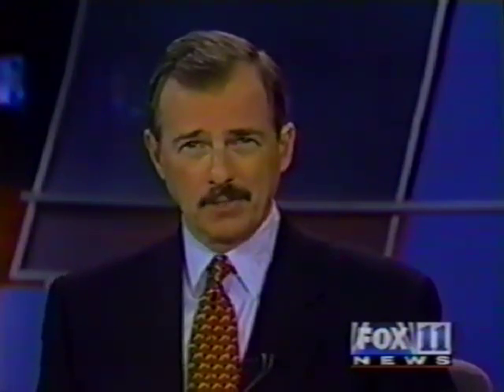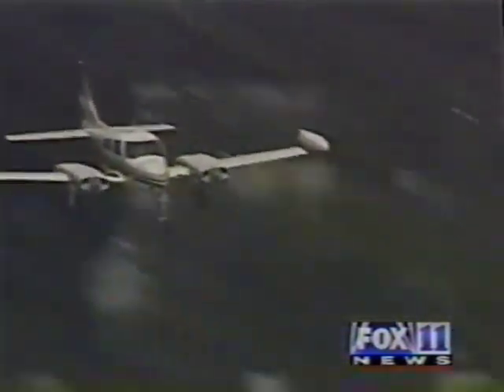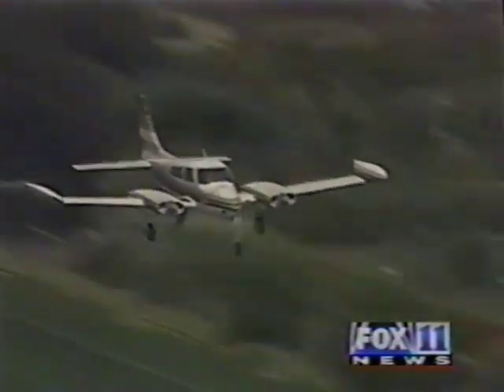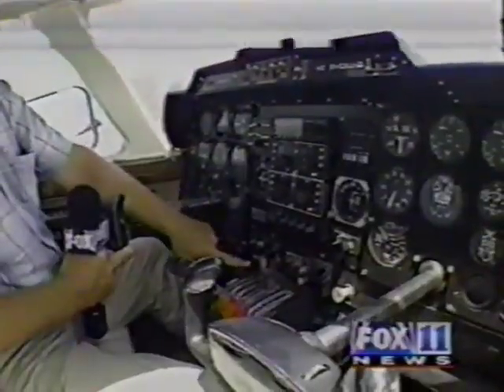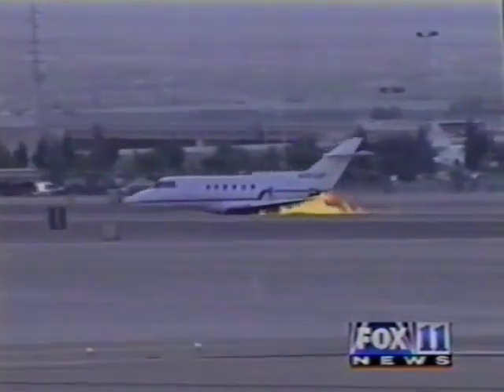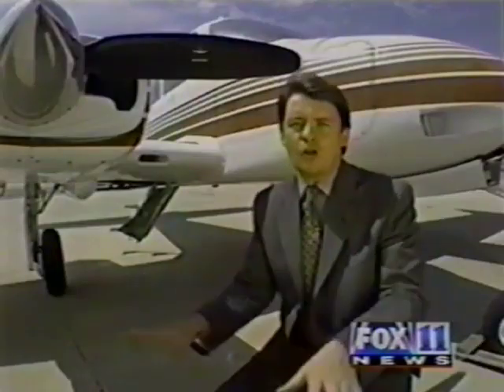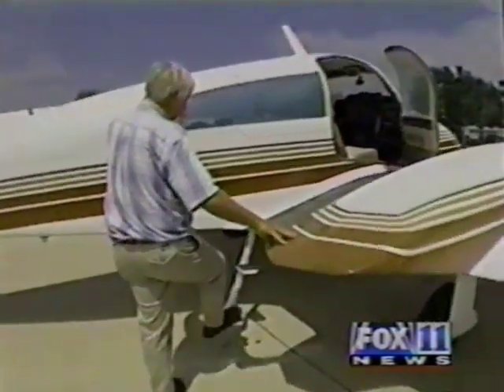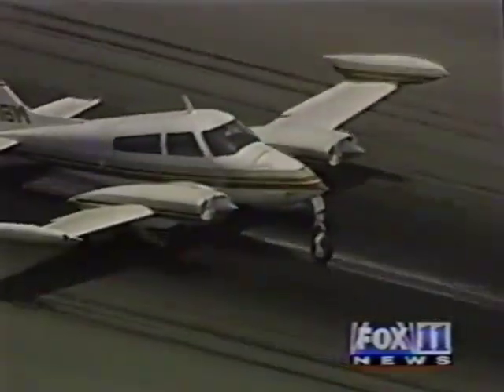Cessna 310 Gear Trouble - Amazing Save! - Jeff Kertes - Van Nuys Airport, KVNY